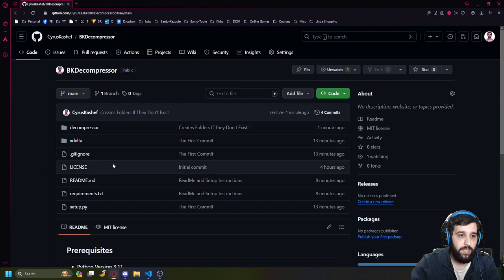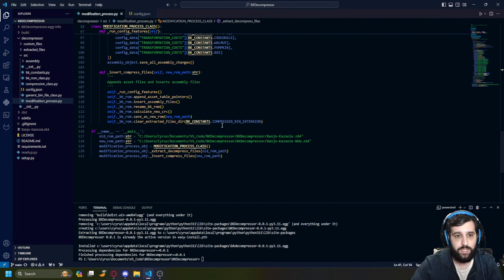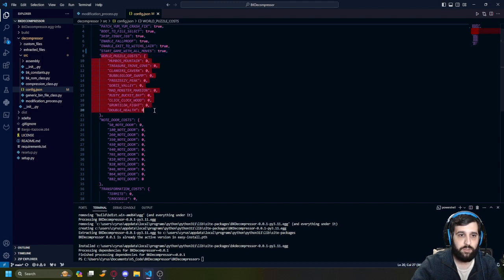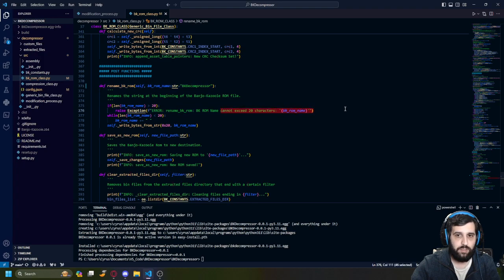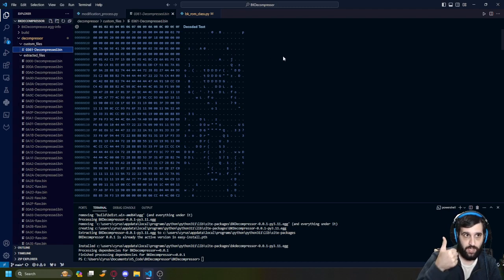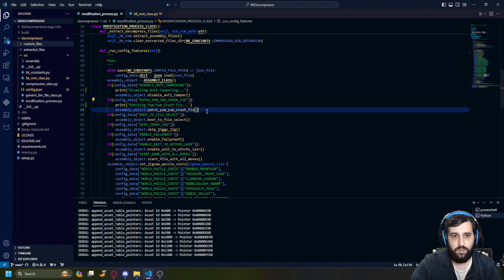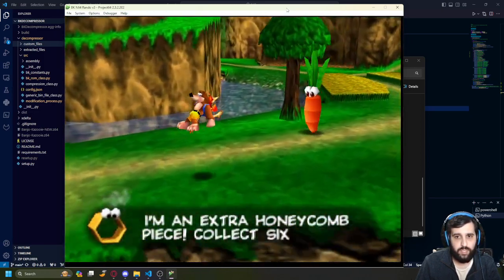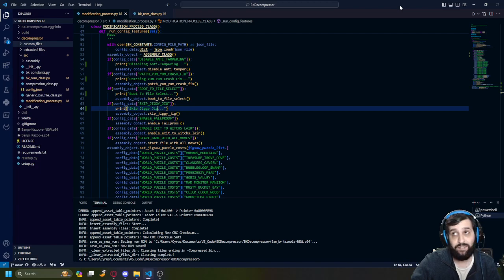BK Decompressor v0.0.1 Demonstration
BK Decompressor Repo: [WHENEVER YT LET'S ME POST LINKS]